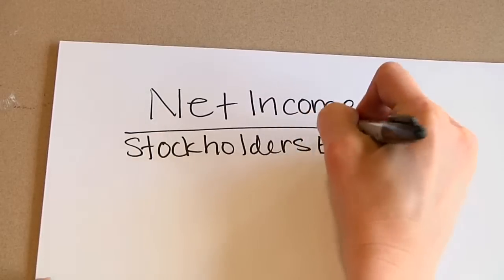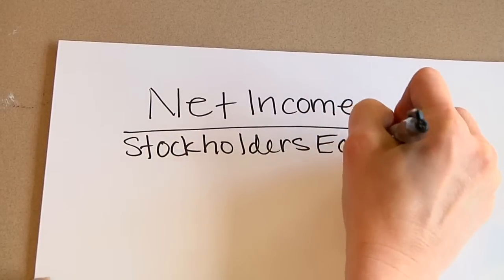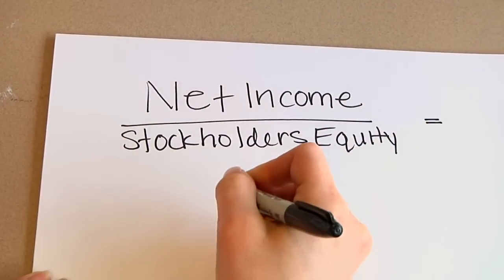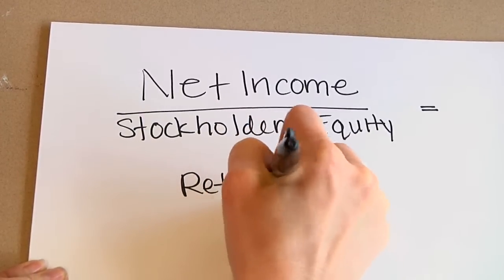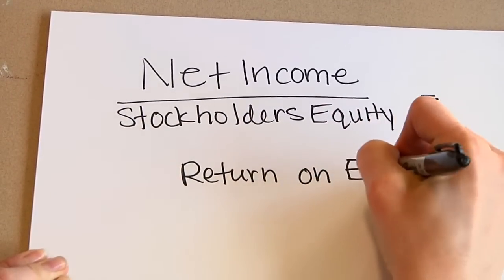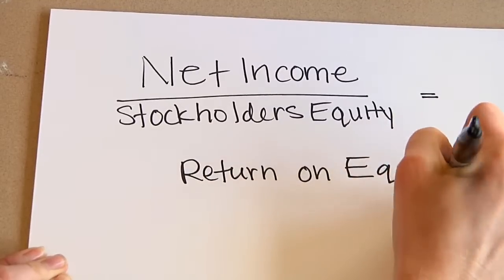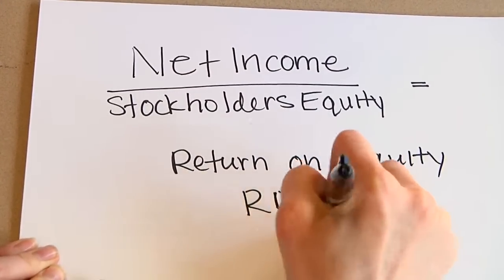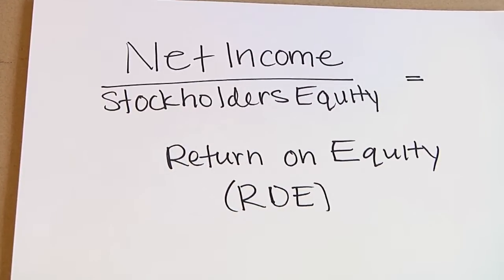Business Calculations & Accounting : How to Calculate Return on Equity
Return on equity is calculated by taking the net income and dividing it by the shareholder's equity, or the total amount of money the shareholder's have put into the company. Use return on equity to measure the efficiency of business management with help from two accountants in this free video on business calculations and accounting.

Expert: Spencer Cottam & Jeannine Smith
Bio: Spencer Cottam and Jeannine Smith work together at Account Team in Salt Lake City, Utah.